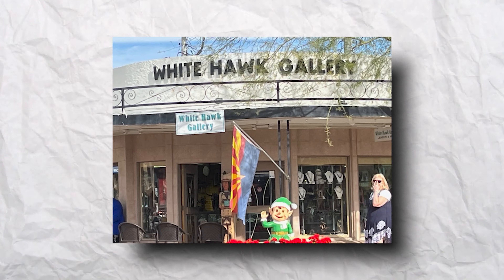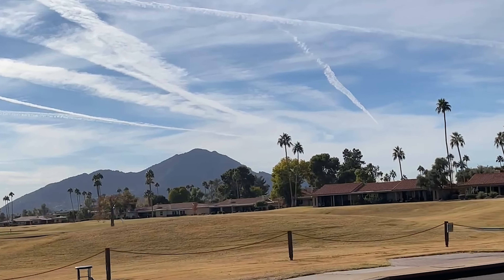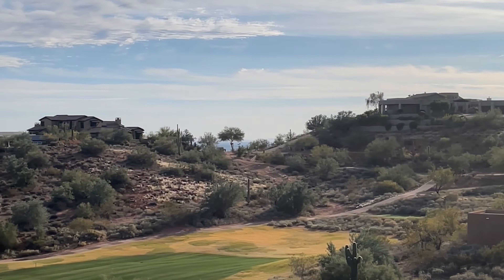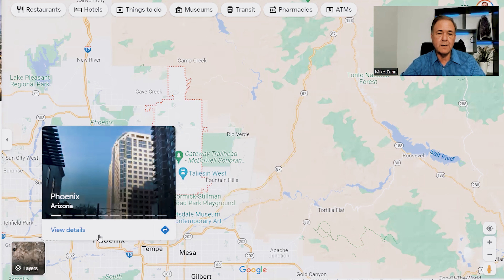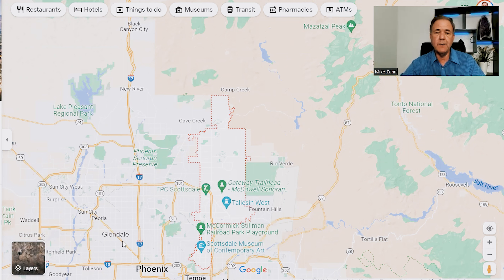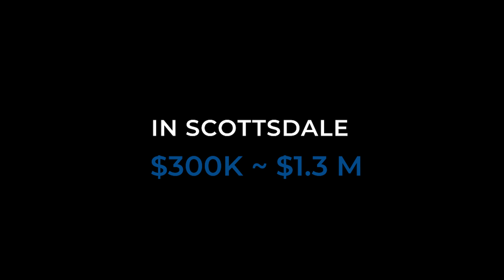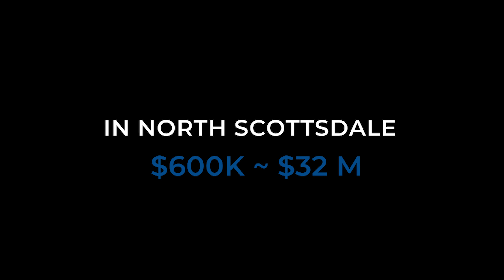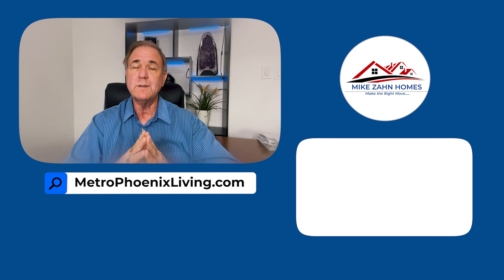Scottsdale VS Fountain Hills I Which is Best?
Should you move to Scottsdale or Fountain Hills?  Which is best for YOU? Watch this video for the most complete comparison available.

Mike Zahn - eXp Realty                                                                                                                                   16165 N 83rd Ave Suite 200                                                                                                                               Peoria, AZ  85382 phoenix market update